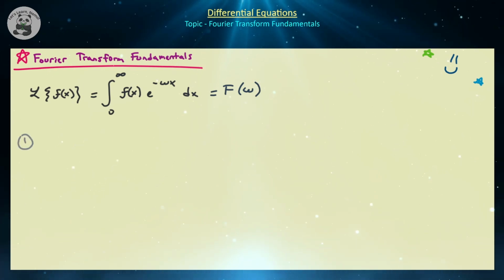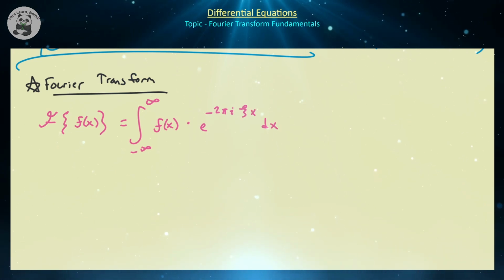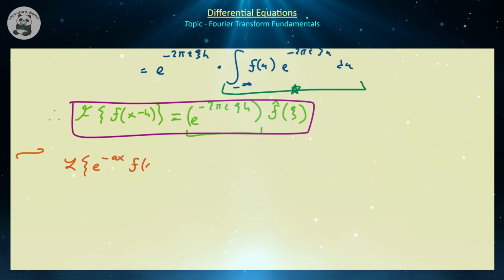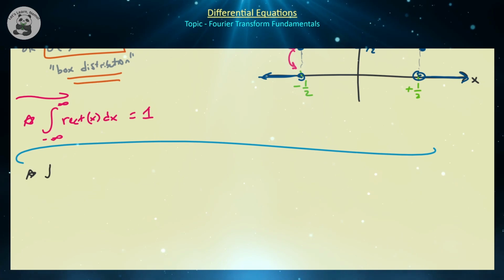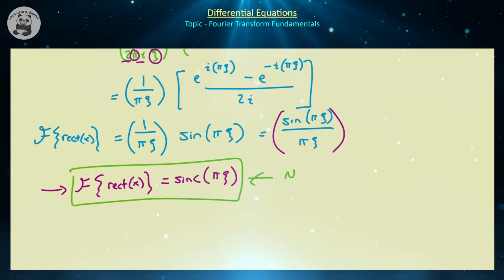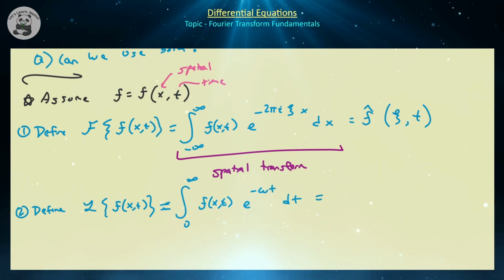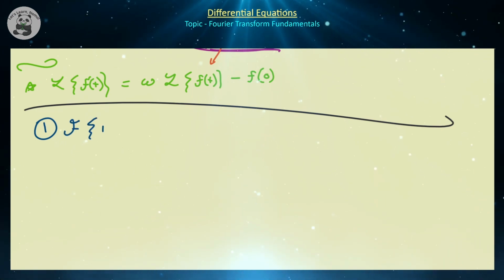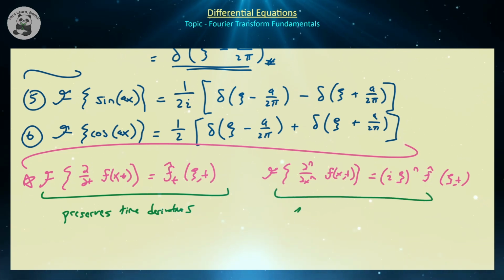(DE25) Fourier Transform Fundamentals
In this video, we give an introduction to the Laplace transform. We begin with a few comparisons to the Laplace transform to motivate its potential advantages over the Laplace transform. We also discuss several algebraic properties of Fourier transform, and discuss the Fourier transform of common functions, including the rectangular (box) function, the Dirac delta function, and how Fourier (and Laplace) transforms interact with temporal and spatial derivatives.